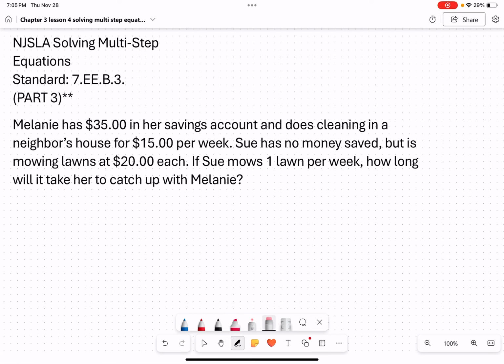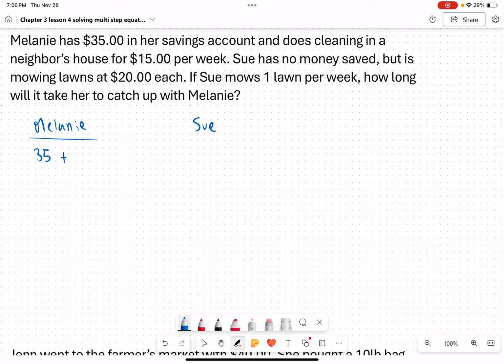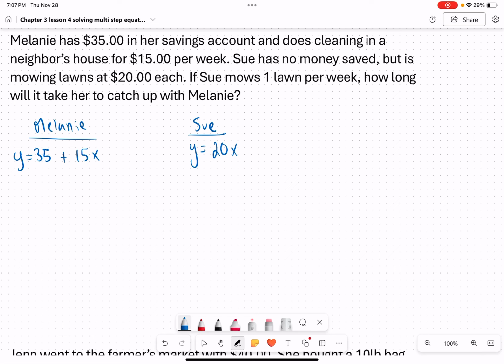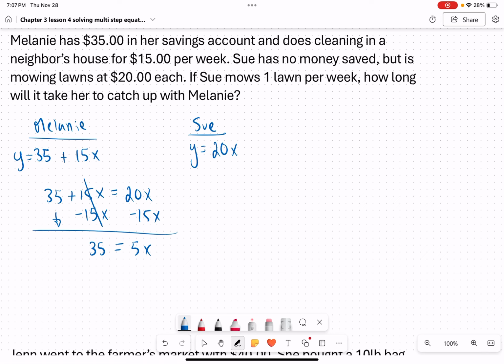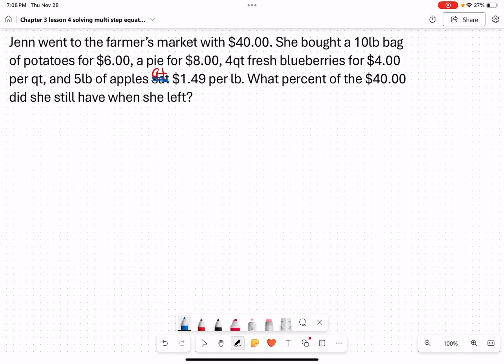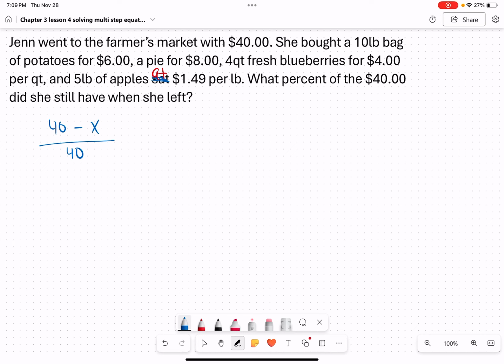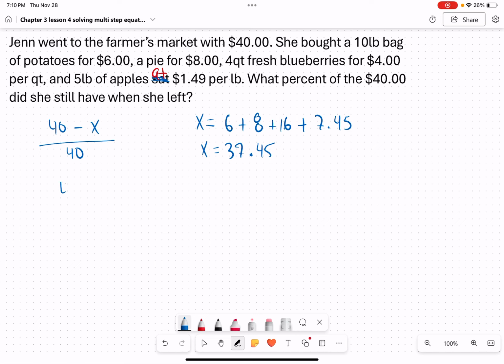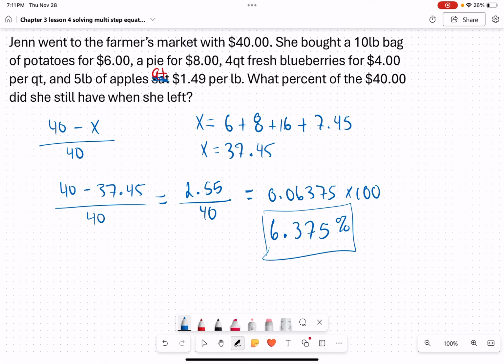NJSLA: 7.EE.B.3. Solving Multi-Step Equations PART 3